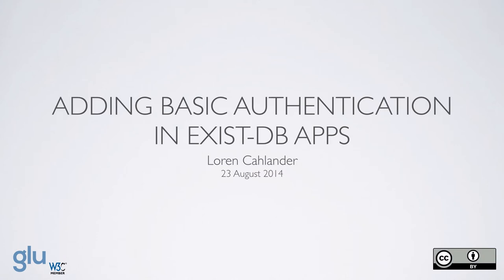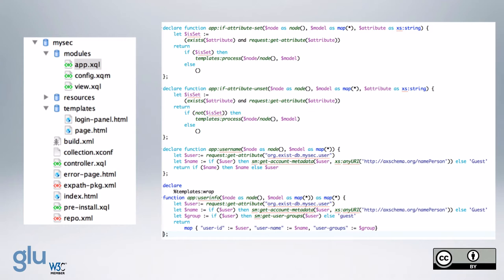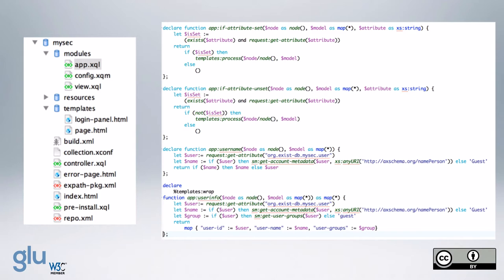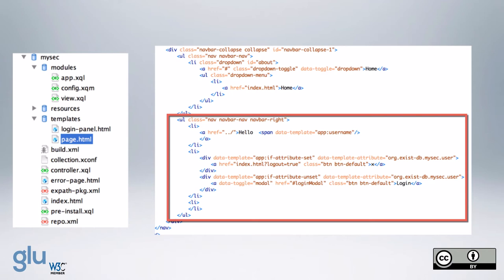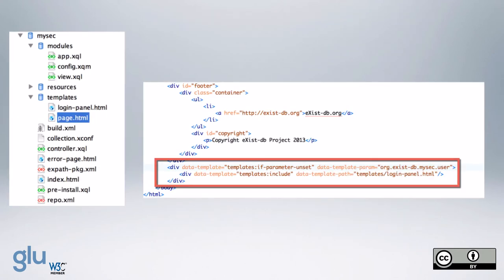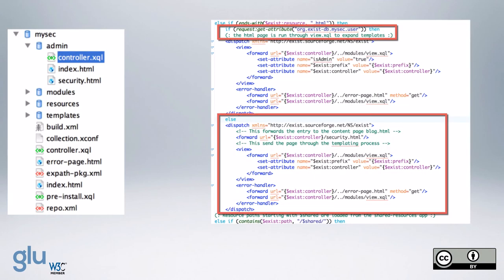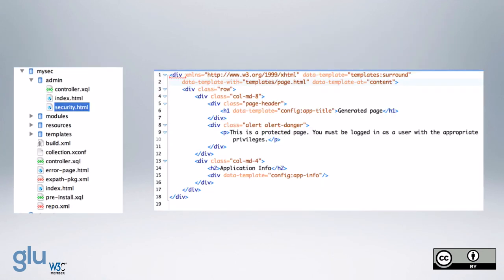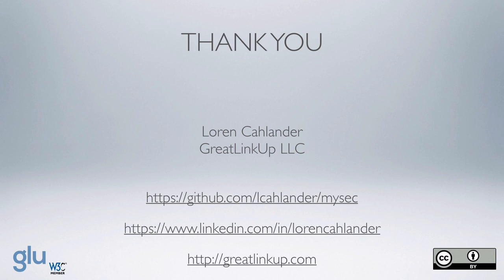Adding Basic Authentication in eXist-db Apps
A basic need for a website is to add authentication so that the website knows who is using it and that the pages can adapt to the roles that the user is allowed to perform.  Without authentication, eXist-db gives the user ‘guest’ privileges.

The source code for the example code for this presentation is